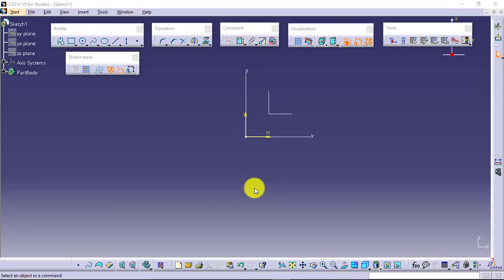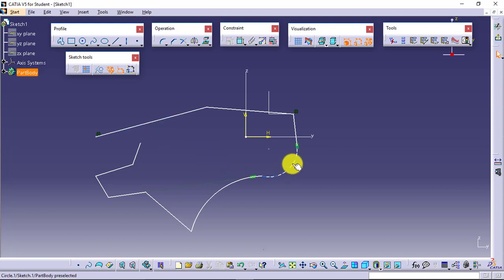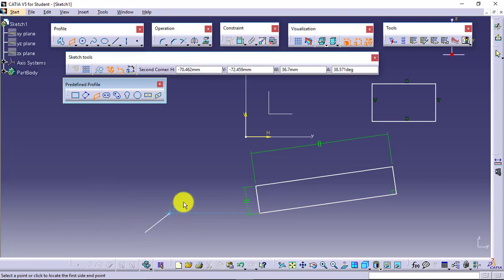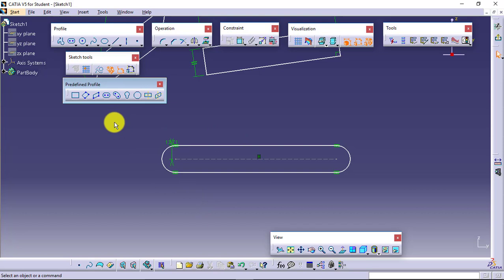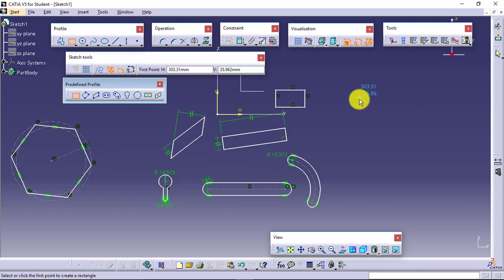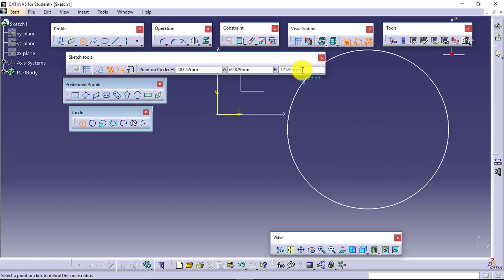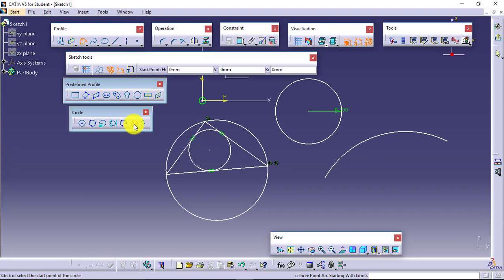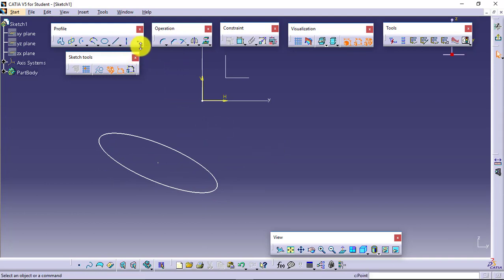Creating Sketches || How to create sketch in CATIA V5?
How to create sketch in sketcher environment of CATIA V5.
Various Profile exaplained available in Profile toolbar of sketcher workbench of CATIA V5.